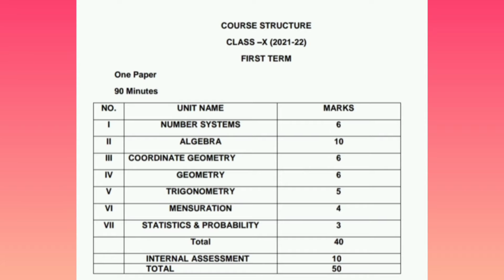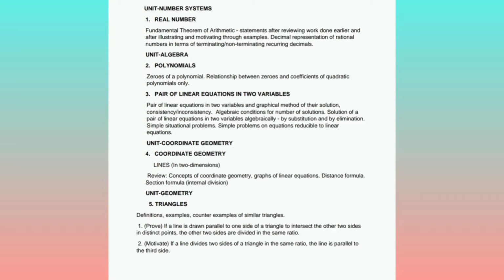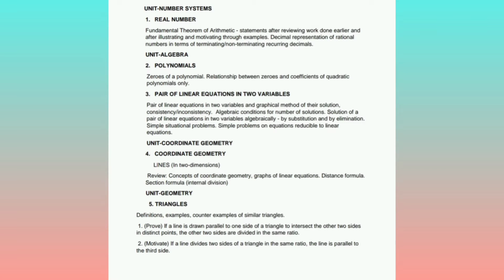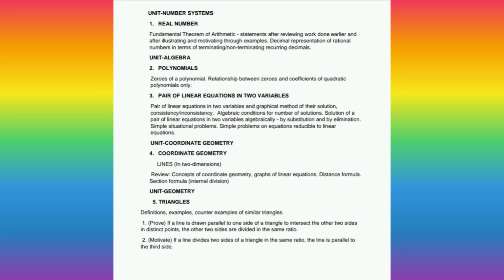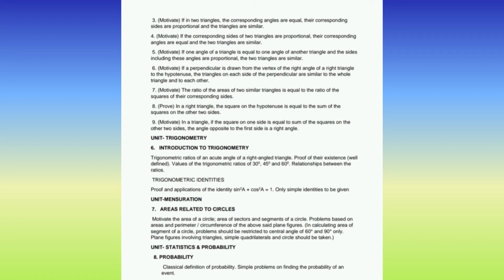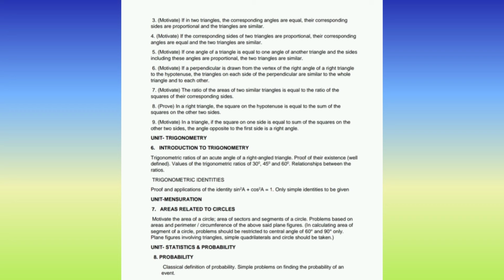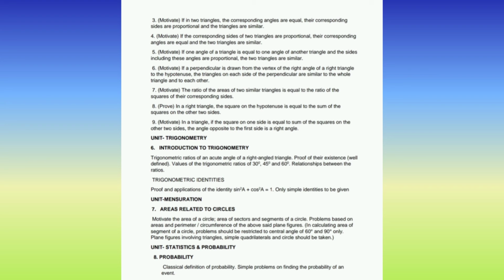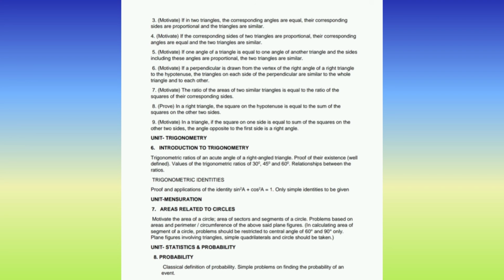REVISED SYLLABUS||CLASS 10||1ST TERM CBSE||2021-2022||MARKS DISTRIBUTION||IDEA OF QUESTION PAPER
Tags-maths class10 no1 donotgetfearinmath test easy tricks mathstricks trigonometry learnwithme fearlessmathsclass studywithme #500